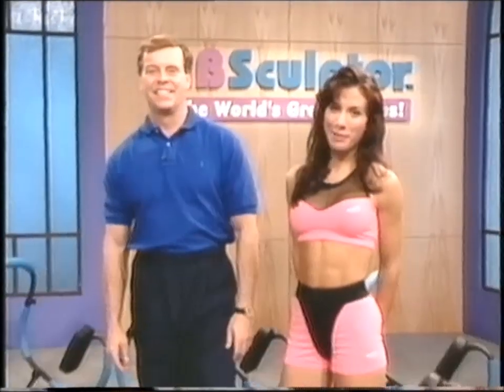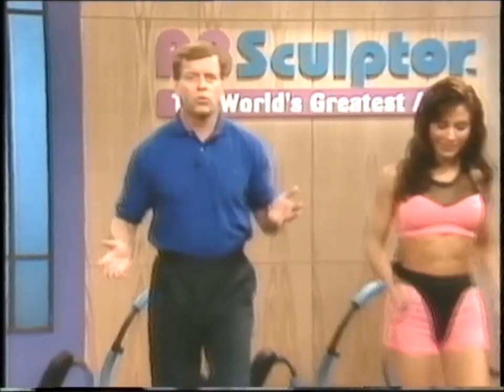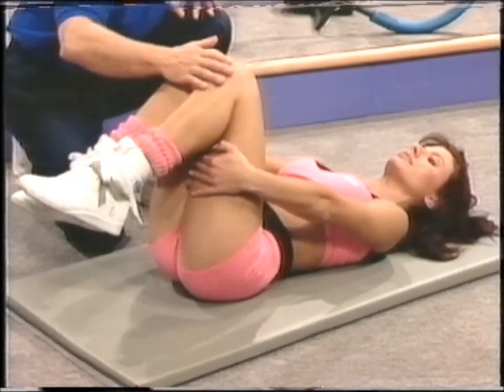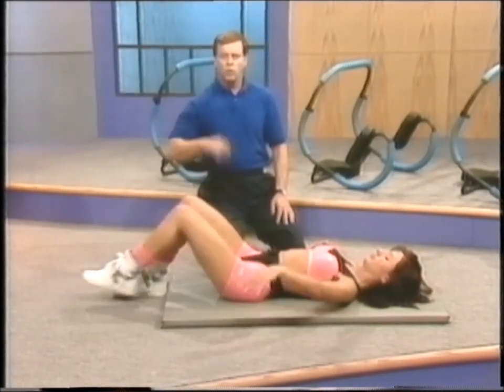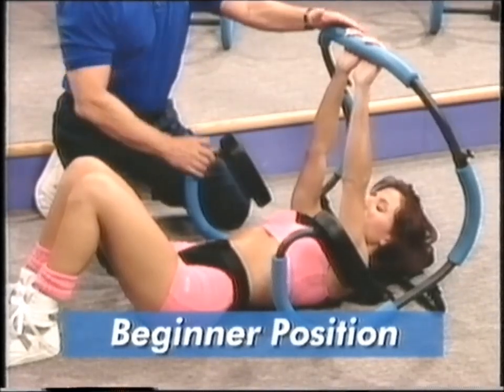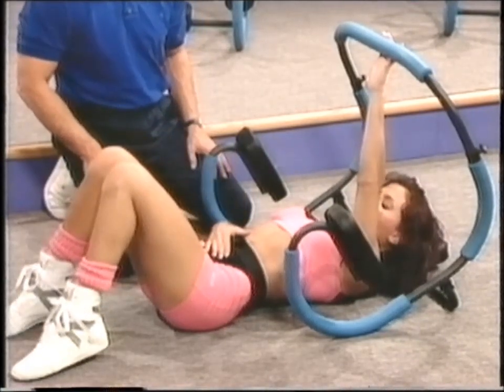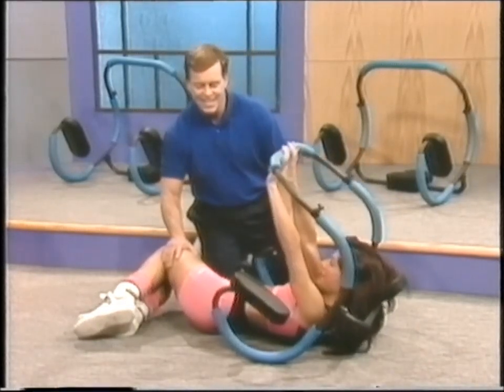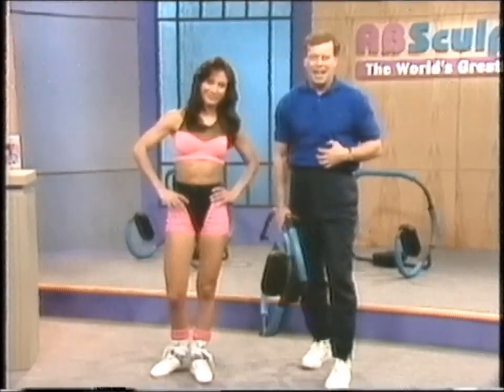AbSculptor Instructional Video (1995)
Phil Tine
Lisa Naples

The Ab Sculptor Instructional Video
Tri Star Products (TRISTAR Products)
Tara Productions

Source: VHS tape
Format: PAL
Mode: SP
Audio: Mono

Analogue to digital conversion is a time consuming process as it must be done in real time monitoring the video tracking and audio levels with a mixing console.